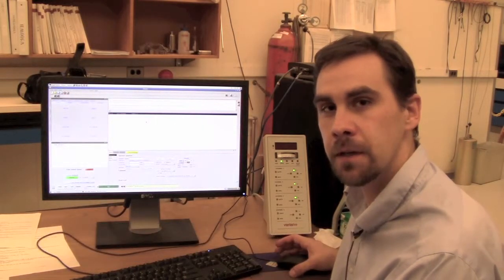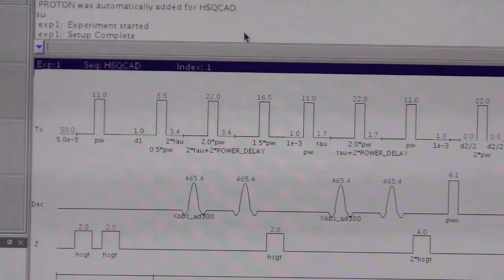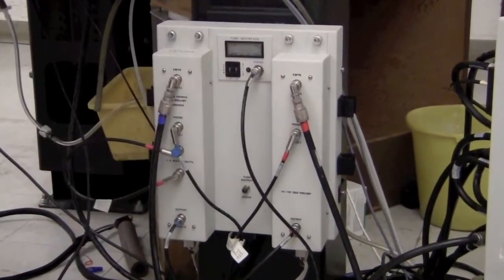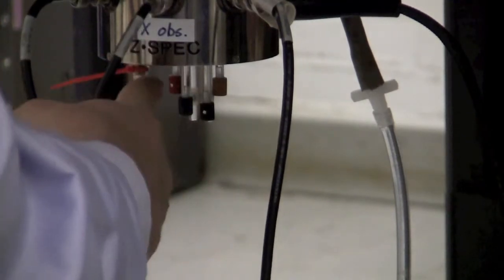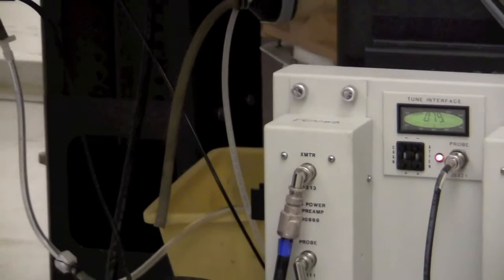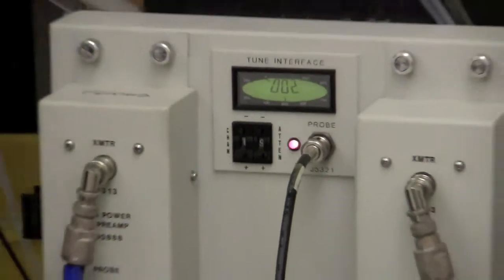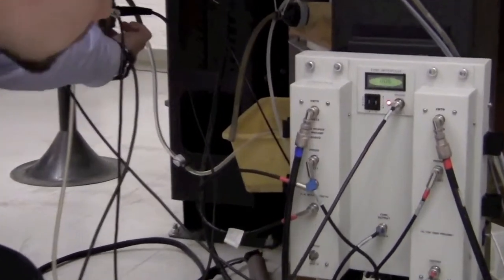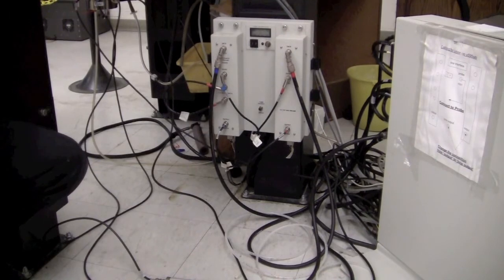Tuning and Matching Varian NMR Machine - Yale CBIC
Training video on tuning and matching Varian 500wb NMR Machine by Eric Paulson.